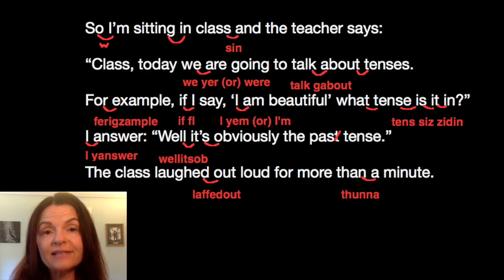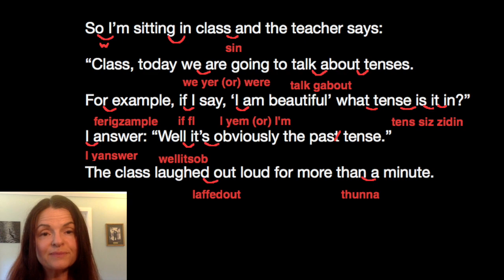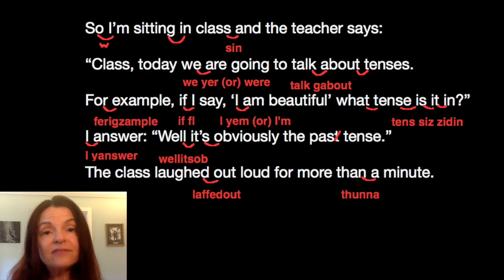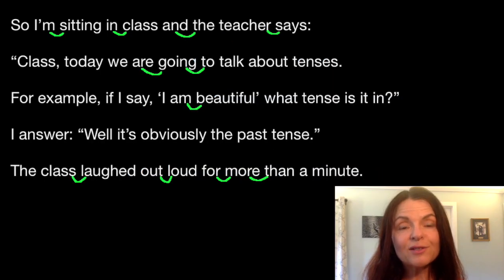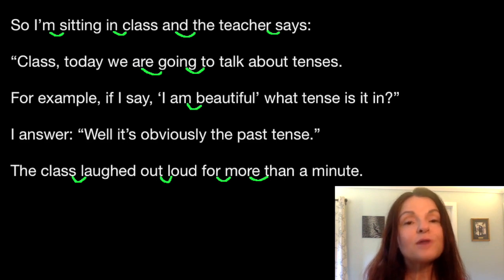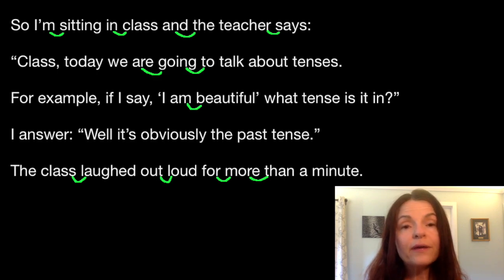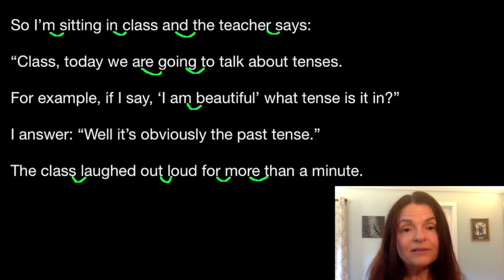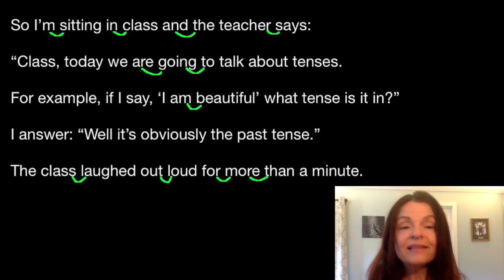Linking - Part 7: Review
This is the final lesson in the linking series, using examples from all the lessons.
Audio repetition practice for my linking lessons can be found in my online course:
 The Rhythm of English.  It has 5 hours of video plus extra audio lessons, many of which are not on YouTube.  It is my labor of love.

Register for my FREE monthly Zoom office hours on the Learning Resources page and receive live feedback and correction.